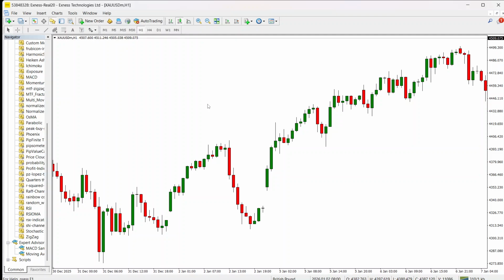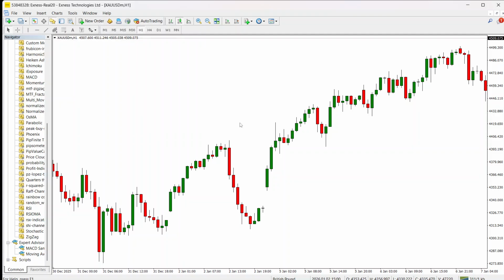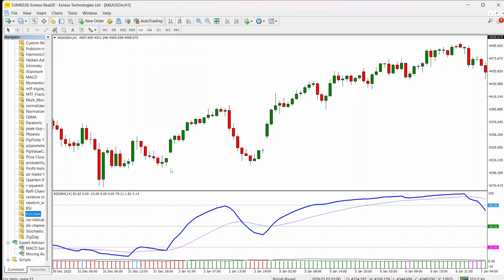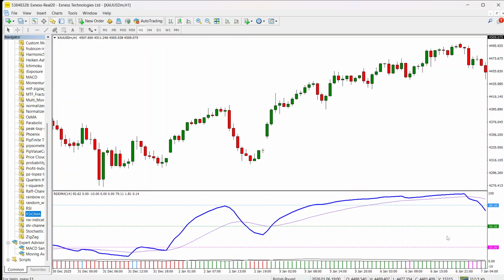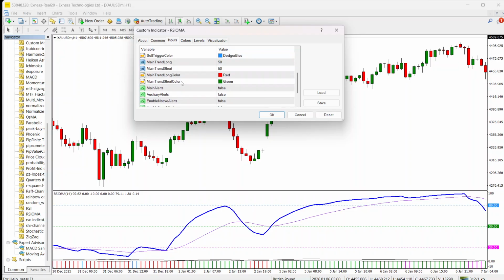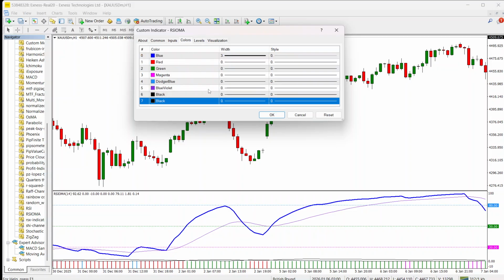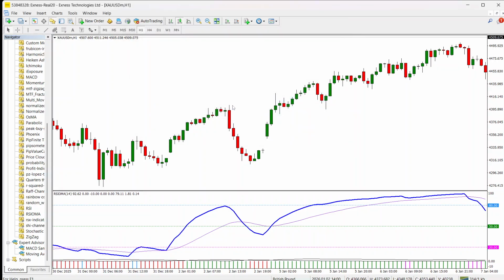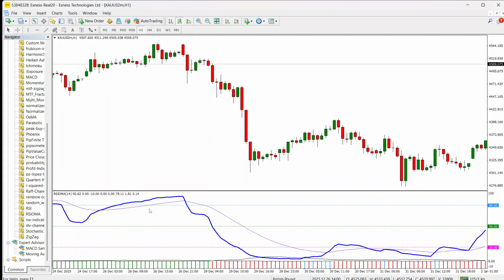RSIOMA Indicator for MT4 & MT5 - RSI Of Moving Average With Signal Line For Smoother Momentum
The RSIOMA Indicator for MT4 & MT5 calculates the Relative Strength Index from a moving average of price rather than raw price, displaying two lines in a separate window where crossovers and positions relative to 50, 70, and 30 levels signal trend direction, momentum strength, and overbought or oversold conditions.​

In this video, you will learn how the RSIOMA line crossing above the signal line indicates bullish momentum while crossing below signals bearish conditions, how threshold levels and optional histogram colors provide quick trend views, and why the indicator is positioned as a filtered RSI tool that works best when combined with moving averages, MACD, or support and resistance for confirmation.​